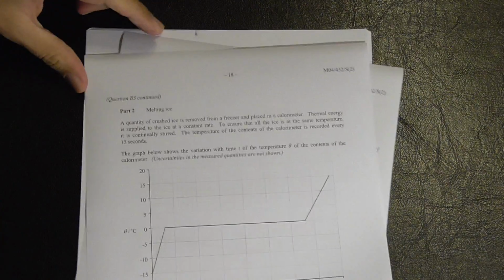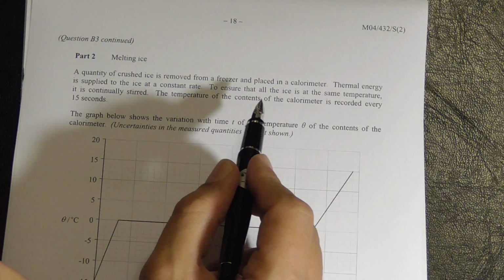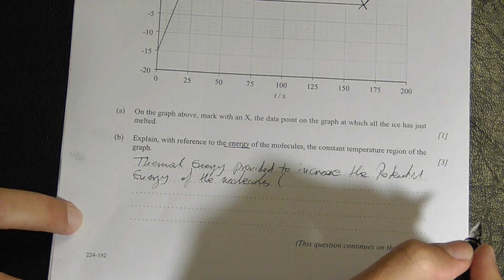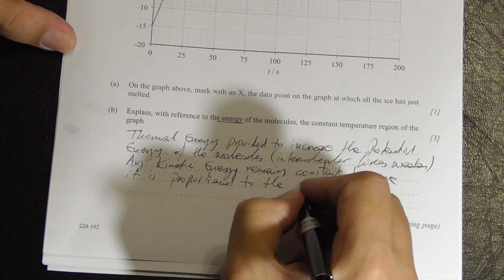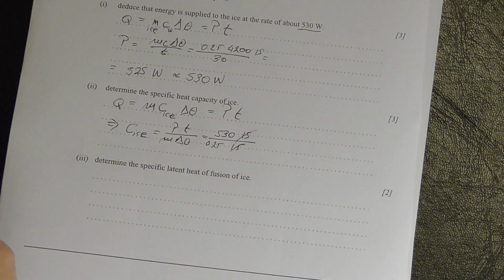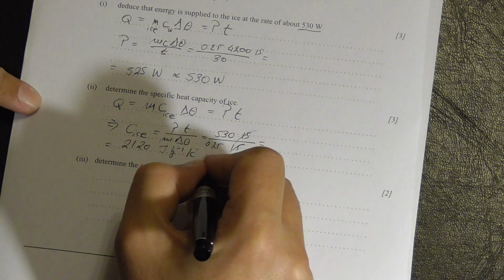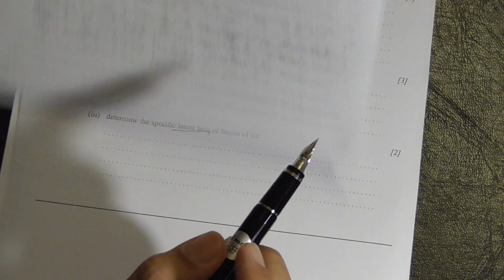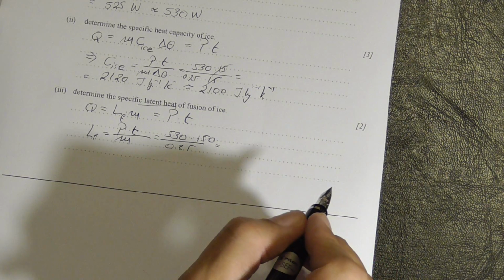M04 432 S2 B3 II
penphysics thermal physics